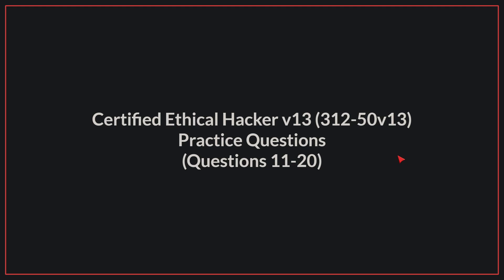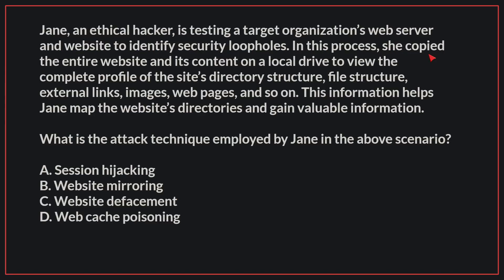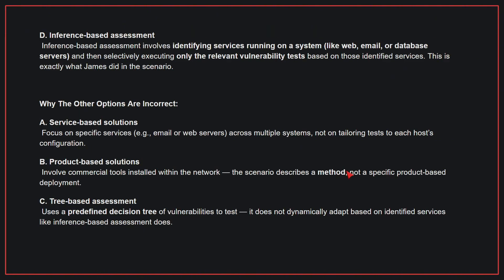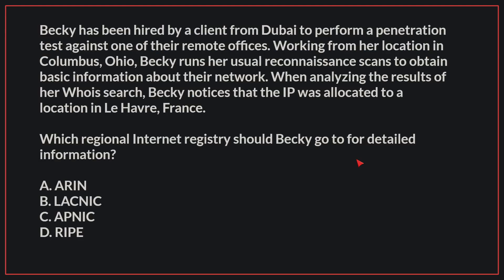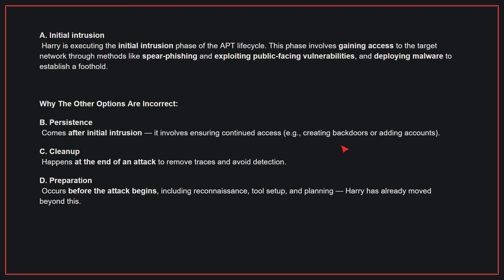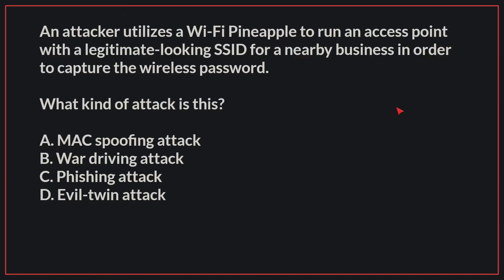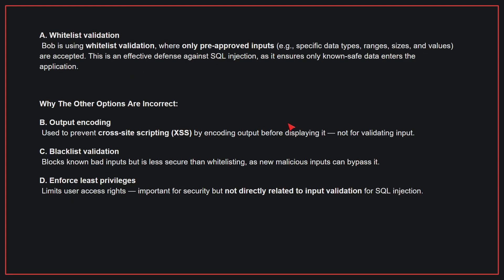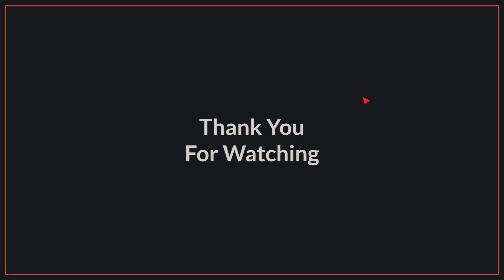Certified Ethical Hacker (CEH v13) Exam-Style Practice Questions 2026 | Q11–20 (312-50v13)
Prepare for the Certified Ethical Hacker (CEH) v13 exam with this playlist of exam-style practice questions and detailed explanations based on real-world ethical hacking scenarios.

Each video walks through penetration testing concepts, security tools, attack techniques, vulnerabilities, and defensive strategies — helping you understand not only the correct answer but also the reasoning behind it.

This playlist is ideal for anyone preparing for the 312-50v13 exam and looking to build a deeper understanding of ethical hacking principles in 2026.

00:00 Intro
00:07 Question 1
01:37 Question 2
03:04 Question 3
04:38 Question 4
05:45 Question 5
06:55 Question 6
08:11 Question 7
09:35 Question 8
10:41 Question 9
11:59 Question 10
13:11 Ending